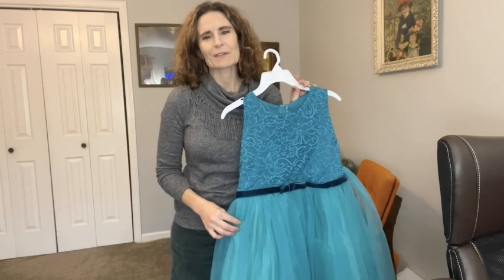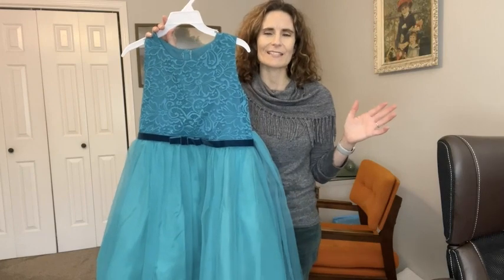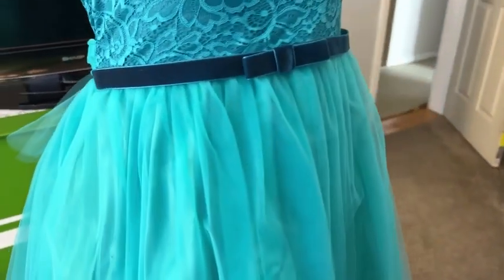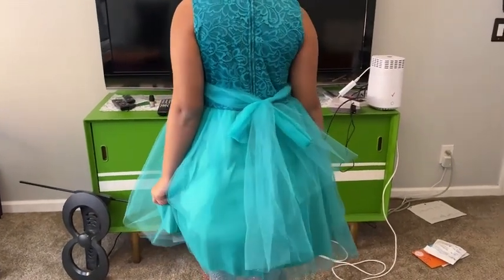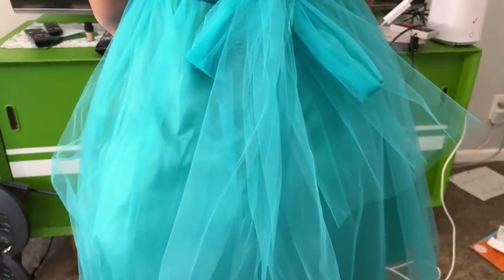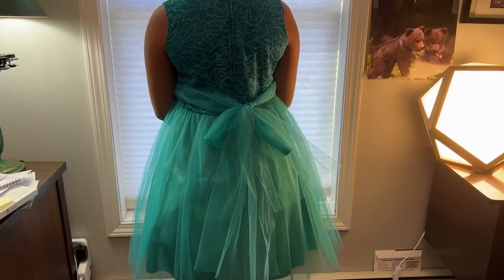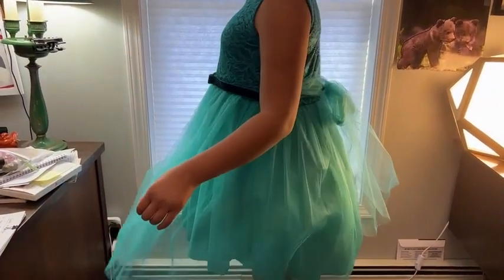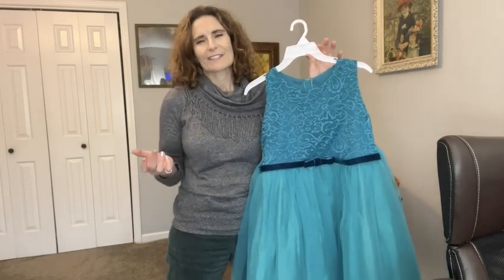iGirlDress Flower Girl Dresses | Our Point Of View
Check Our New Website For Amazing Deals!

100% Polyester
Stretch lace bodice with stretch interlock lining for ultimate fit and comfort
Skirt has 3 layers of tulle and comes with tulle sash to make into a bow in the back.
Tea Length
100% Polyester